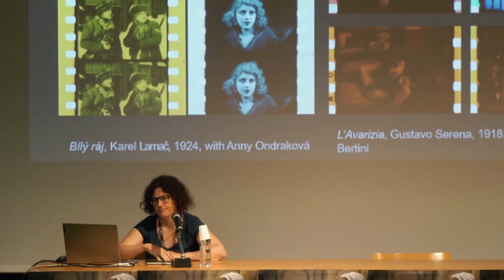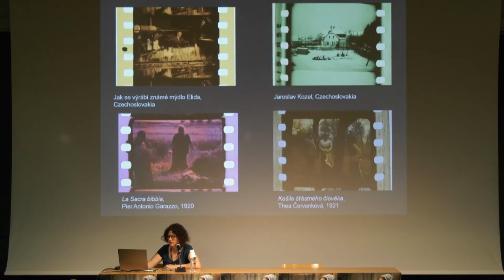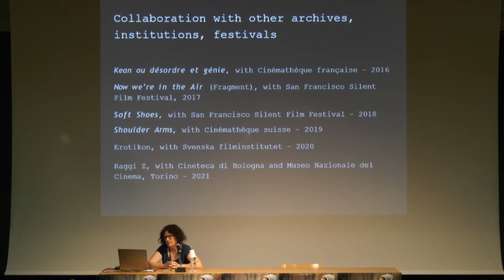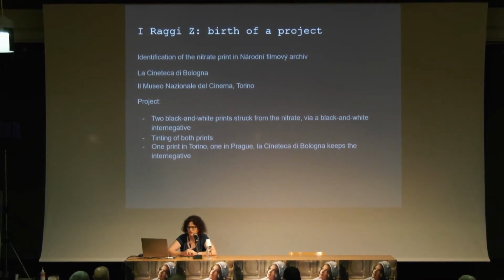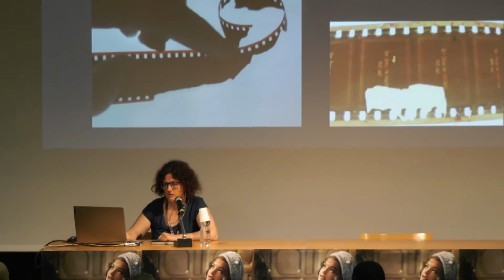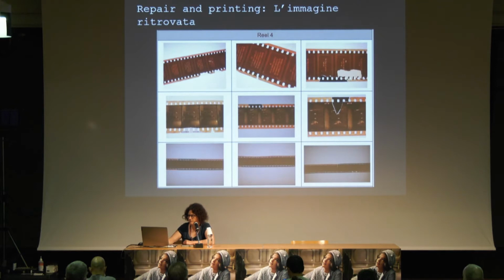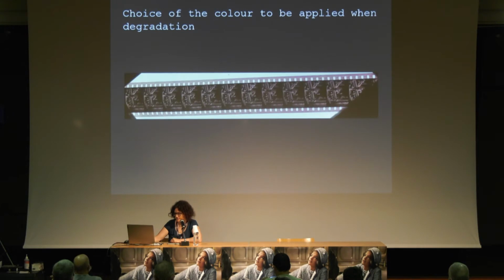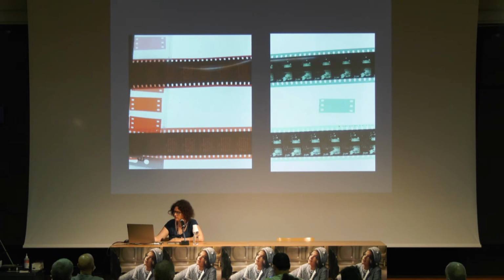Incontri sul restauro | CASE STUDY: RAGGI “Z”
Sabato 24 luglio 2021, ore 9.45 | Auditorium DAMSLab
Incontro con Jeanne Pommeau (Národní filmový archiv)